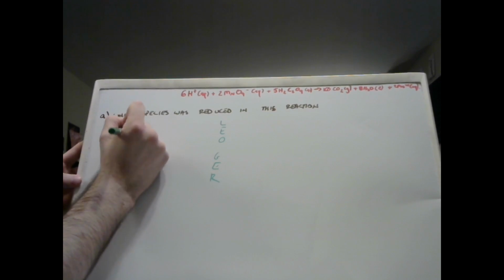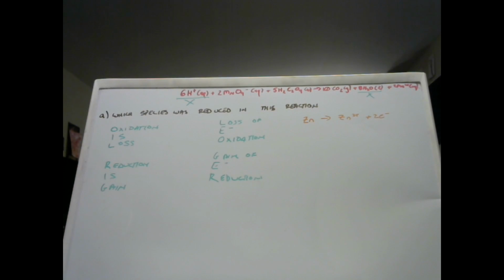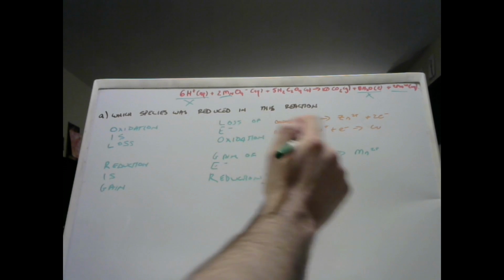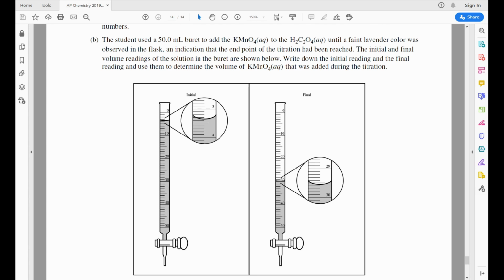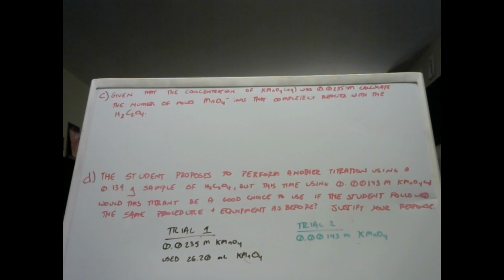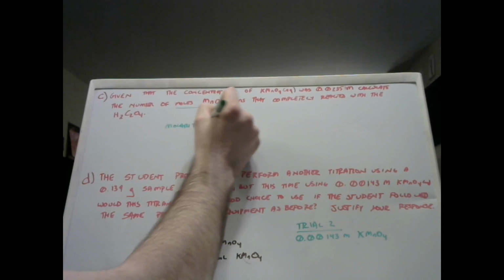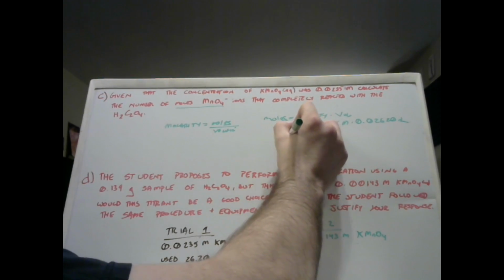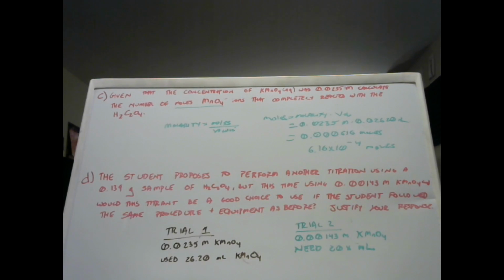2019 AP Chemistry FRQ 7 Walkthrough